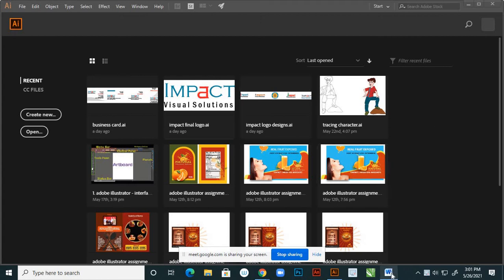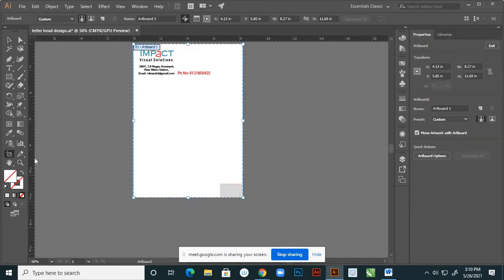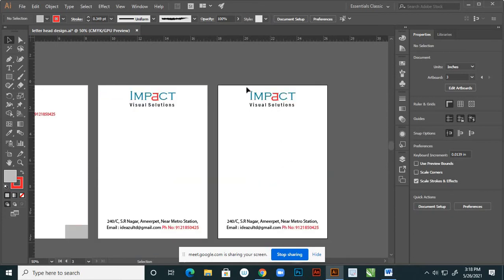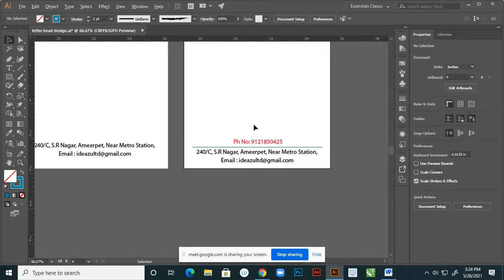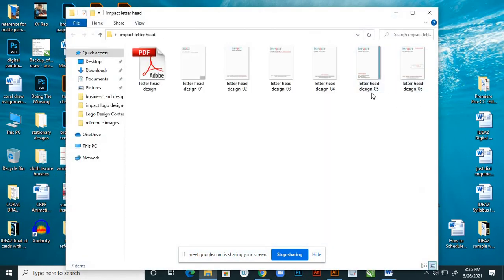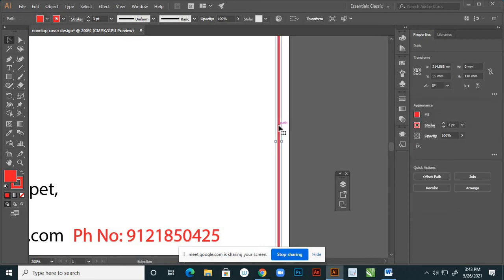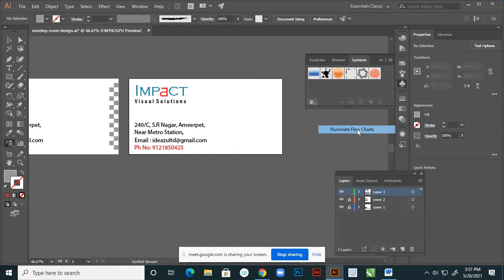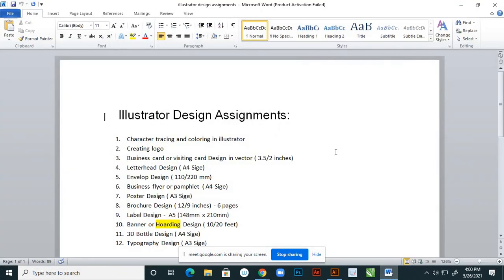9 and 10 Adobe Illustrator - letter head and envelop cover design